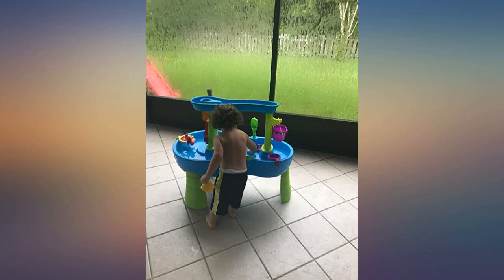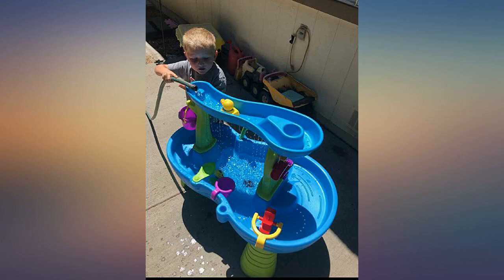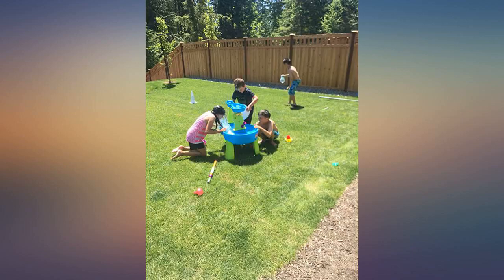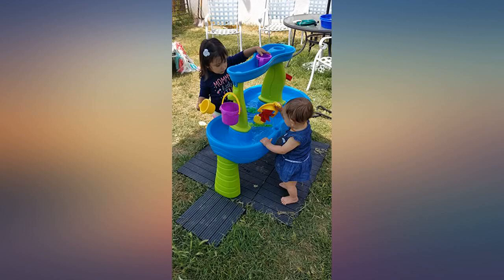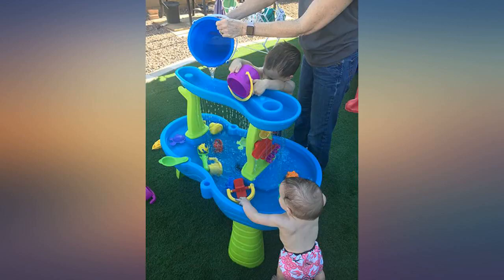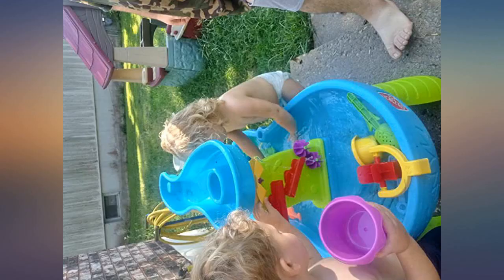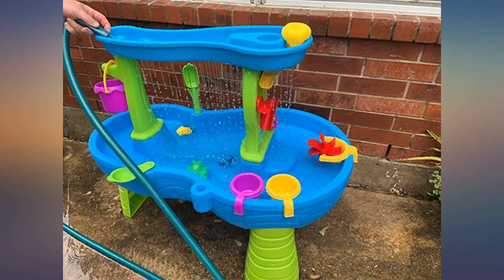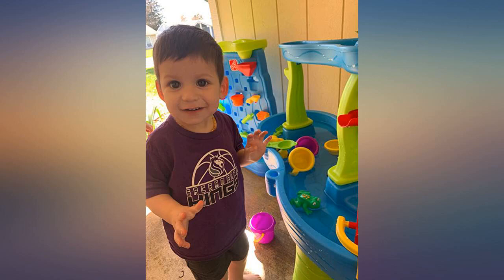Step2 Rain Showers Splash Pond Water Table | Kids Water Play Table with 13-Pc review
Main Features:
by entering your model number.. This kids’ water table will create a mini water park right in your backyard! Use the large bucket to scoop up water from the pond and pour into the top waterfall tray. Watch as the rainfall effect is activated as the water splashes into the pond!. As the waterfall drains back into the water table pond, maze-like spinners, ramps and buckets are activated! Rearrange the put-and-place maze pieces to create new waterfalls for fun cause and effect STEM play. Kids can make a spinning splash in the “rain” with the hand-held spinning wheel and use the side flipper to flip figures back into the pond!. In the box: Water table, 13-piece accessory kit including a large bucket, 2 cups, rubber duck, 1 frog water squirter, 1 fish water squirter, a strainer, flipper, 2 spinning pieces and 3 maze pieces.. Note from Step2: All Step2 water tables come with pictured accessories for no added charge